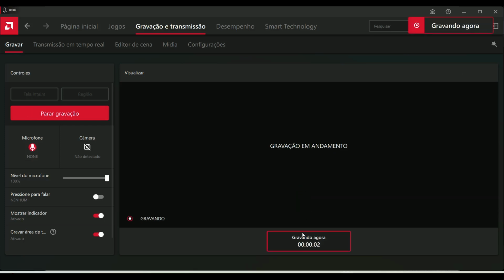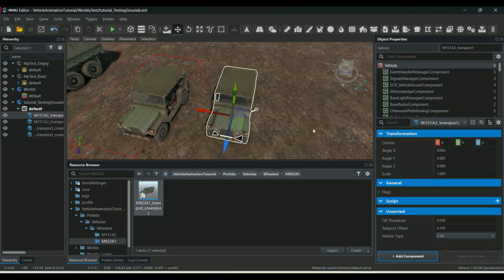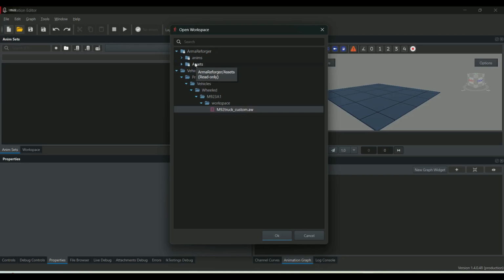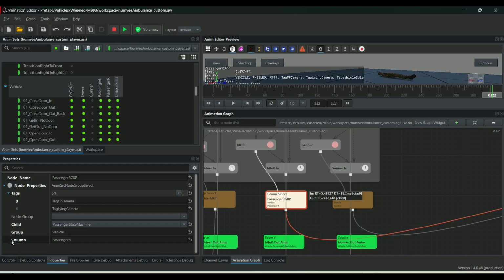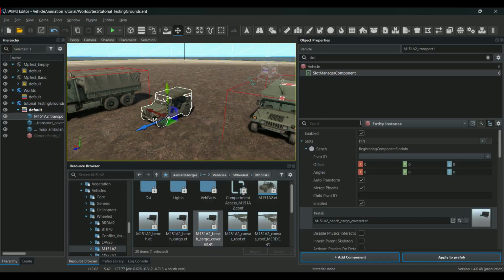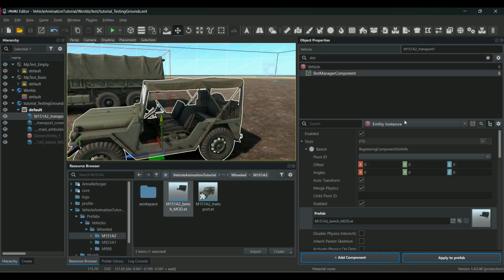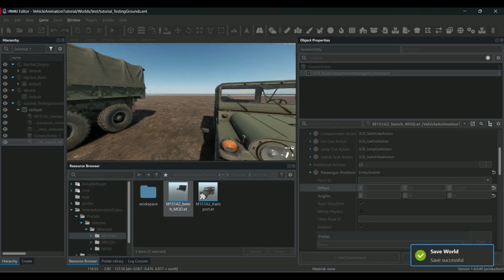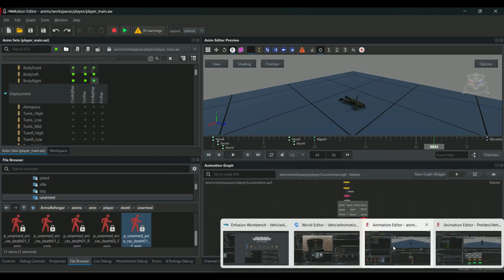Arma Reforger Workbench Mod Tutorial 05: Vehicle Animations – Player, Patient, and Doctor Animations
In this video, I demonstrate some quick and easy ways to swap any vanilla vehicle animation with any other vanilla animation—regardless of which vehicle it originally comes from.

You'll also learn how to convert a standard seat (compartment) into a medical one, whether it's for a patient or a doctor.

Timestamps:
05:42 - Override vanilla vehicles with your new modded ones.
07:45 - Creating a test world.
09:44 - Difference between "entity" and "Prefab" inside world editor.
12:49 - find and browse thru animations currently in use by prefabs.
14:16 - You CAN open two animation graph editors at once for quick switching.
15:10 - UNLOCK vanilla animations by "duplicating" them, so you can edit/copy them however you want.
22:07 - You could either copy an animation from another vehicle, or to select it from the "player_main" in vanilla's list.
27:28 - "seat type" can be set or changed here.
28:51 - identifying rows and columns to easily find, chose and change animations via animation editor / animation graph.
31:16 - browse current animation, then copy'n'paste it into another vehicle or another seat (compartment).
32:57 - config your vehicles in world editor to use YOUR new, custom animation graph files (.aw).
36:30 - pay attention to chose the correct seat, as names in Prefab will probably be different from the ones in animation Graph.
37:47 - I have made a mistake here... and corrected right after (see bellow).
38:16 - modifying rear bench's Prefab to actually import our new custom graph.
41:40 - a few more details regarding seat types.
43:50 - messing around with player's seating/laying positions on the bench.
46:00 - replace external prefab's slot for the MODded one, to make sure animations work with the new selected ones.
48:00 - FINALLY! Player is laying down correctly on rear bench of Jeep.
49:25 - creating a properly working medical bench for patients.
53:10 - select on of several available animations within vanilla "player_main" ones - where to look for them?
01:00:31 - Doctor will play some ridiculous monkey-dance animations.
01:03:10 - messing and changing animation on the M92 truck.
01:07:08 - "Start conditions" that I don't understand yet.